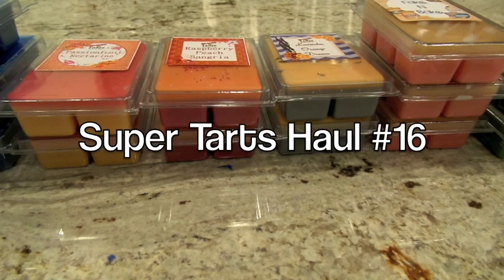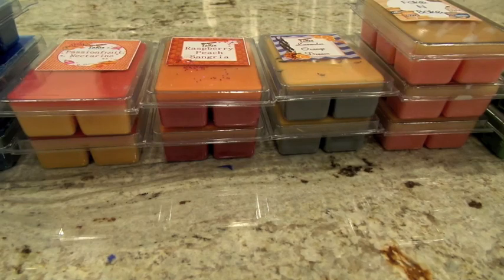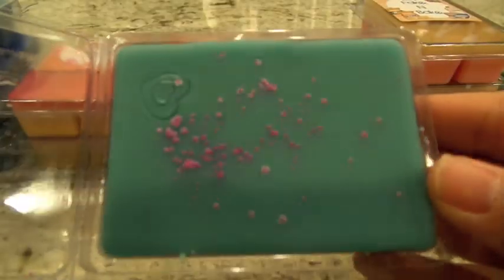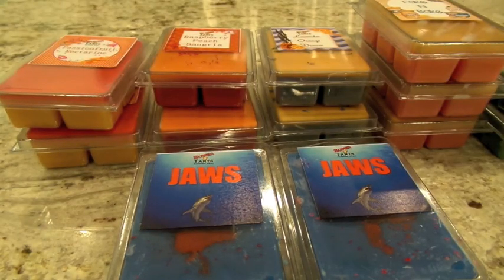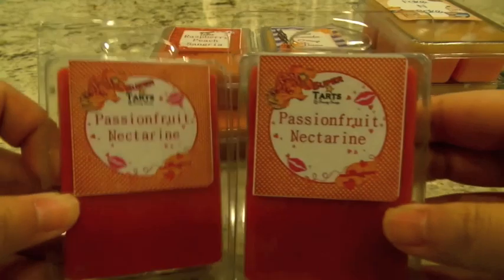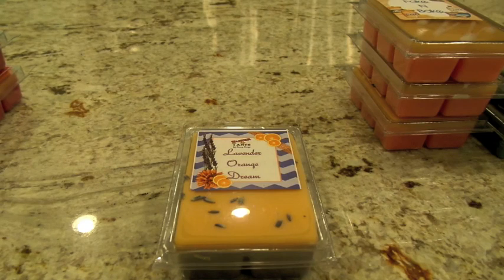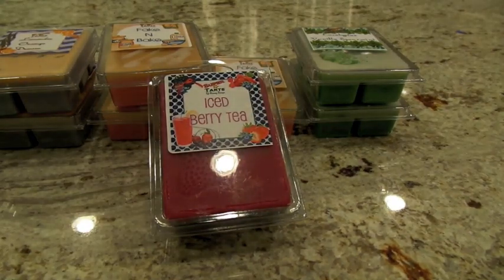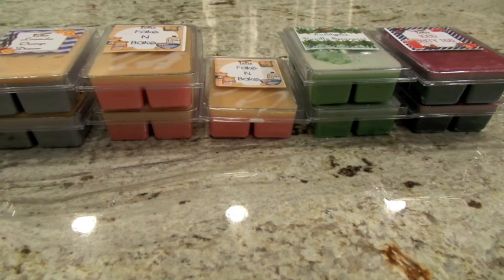Super Tarts Haul #16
This video shows my latest wax order from Super Tarts, featuring clamshells from a Customer Favorites Restock. Enjoy!